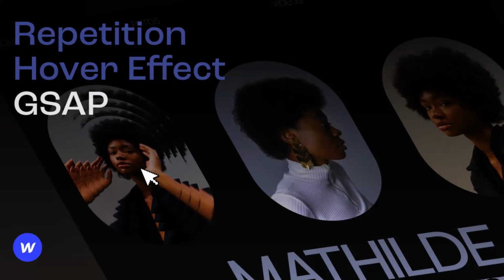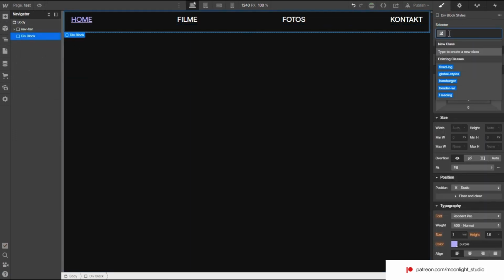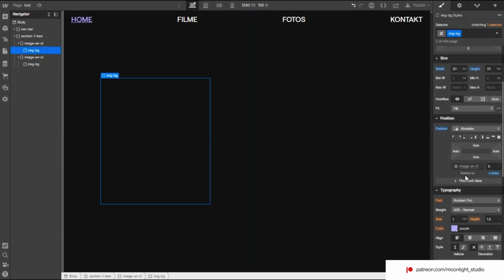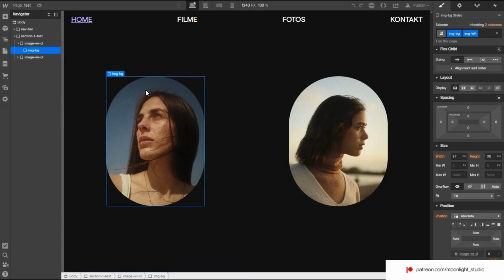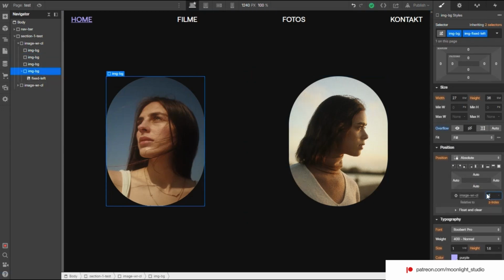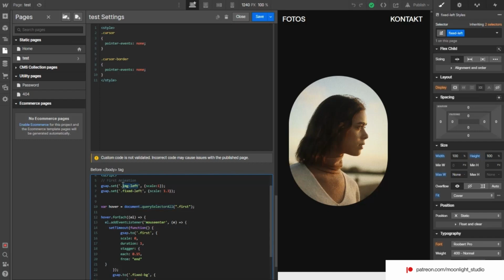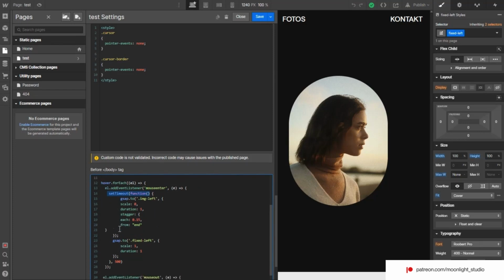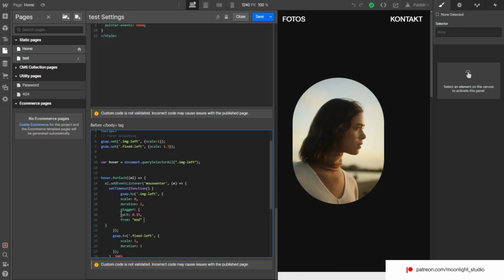Webflow Tutorial: Repetition Hover with GSAP